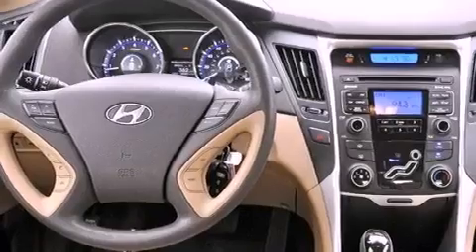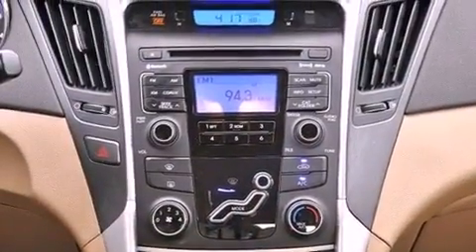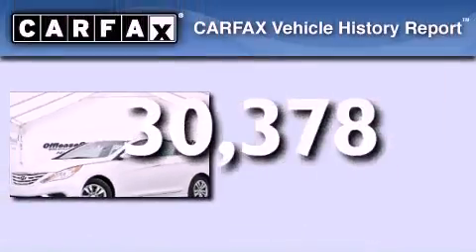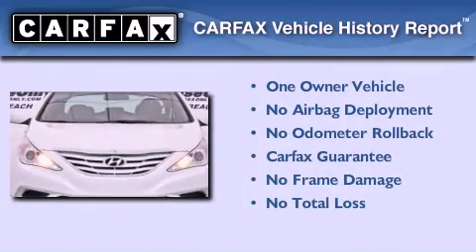2011 Hyundai Sonata Miami FL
We've been honored to serve the Lake Worth FL area , we promise that your experience at our dealership will exceed your expectations !

 Year : 2011
 Make : Hyundai
 Model : Sonata
 Engine : Gas I4 2.4L/144
 Trans . : Automatic
 Exterior : Pearl White
 Miles : 30,378
 Interior : Camel
 Stock : 40322

 2011 Hyundai Sonata Lake Worth FL